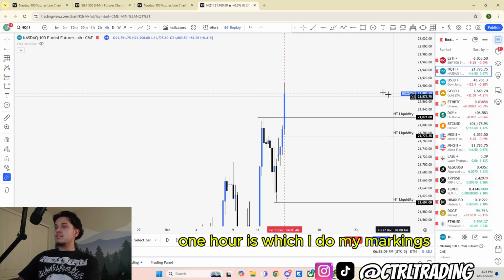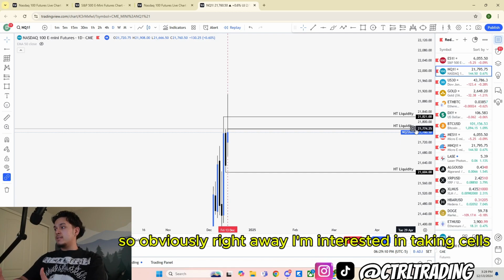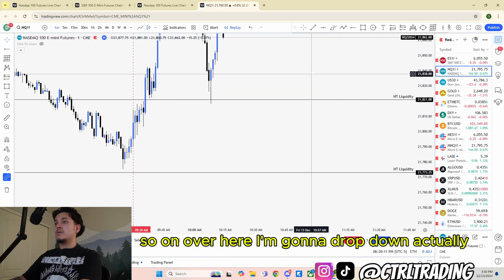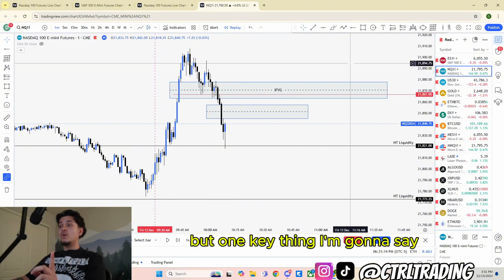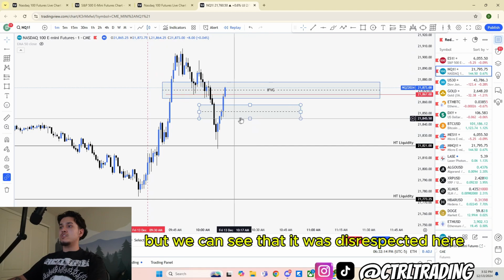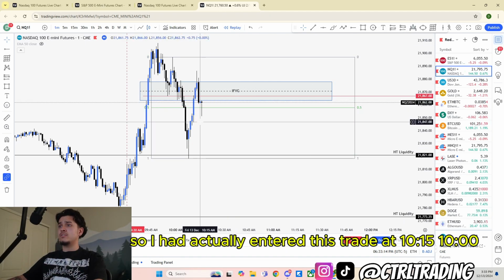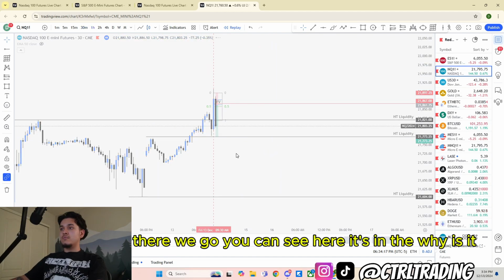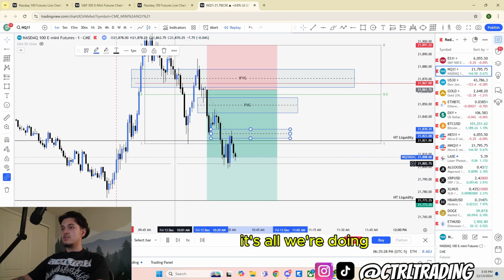Another Day Trading Nasdaq..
Friday's Trade on Nasdaq 12/13/2024

Quick Breakdown On My Confluences and Reasoning's Trading Nasdaq.
From Pre-Market Analysis, To Marking Out Take Profits and Exciting Trades